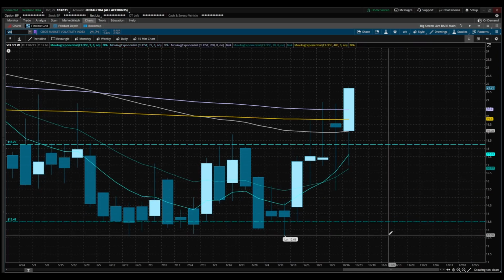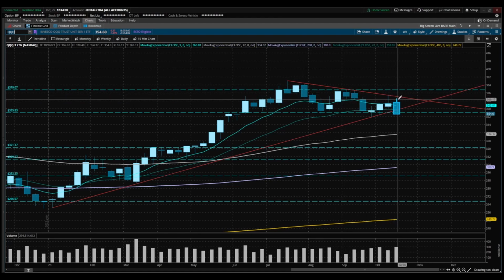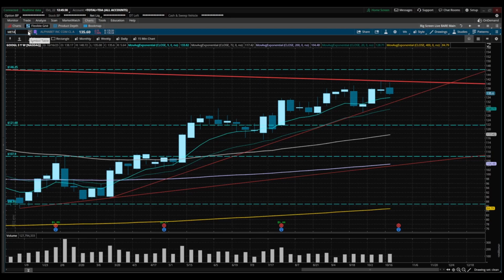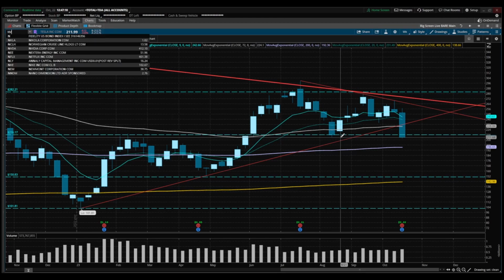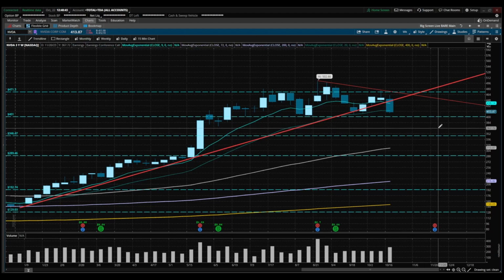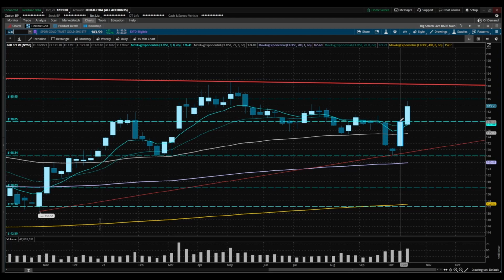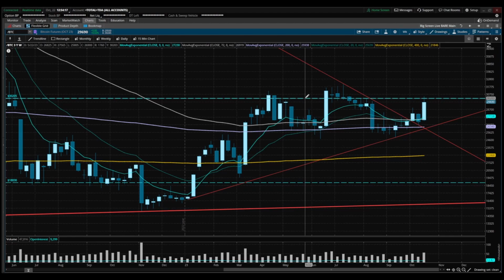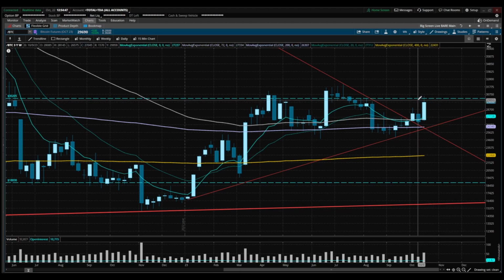WTF happened last week!? | Weekly Recap Ep. 5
In this weekly recap, I review the weekly candle broad market charts and some large-cap names into the end of October.